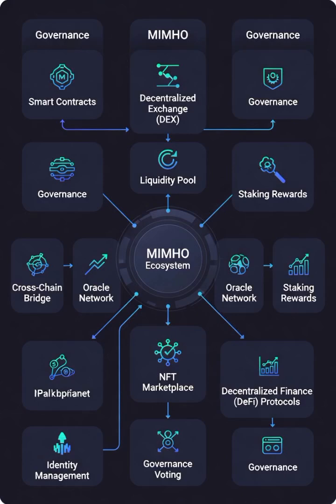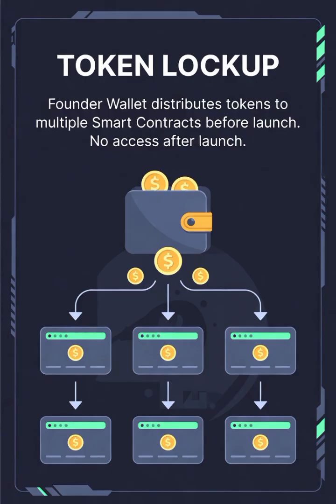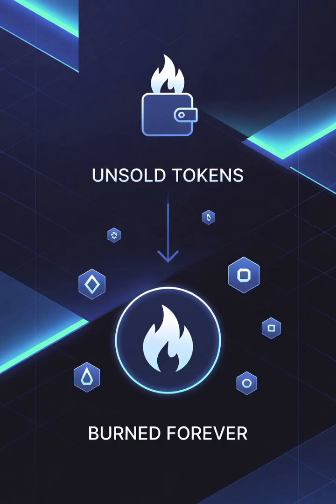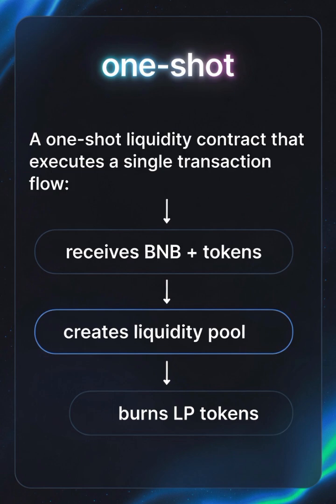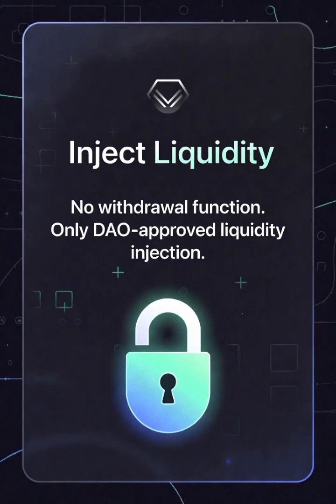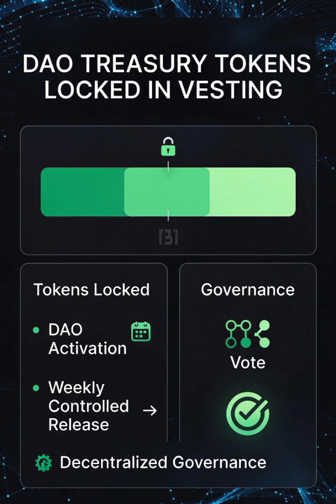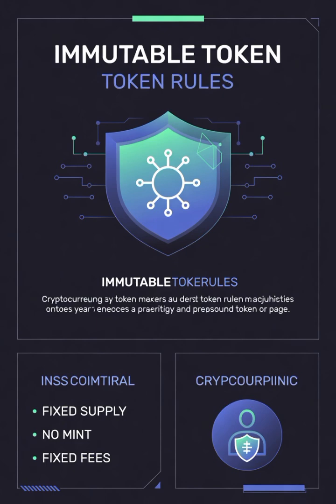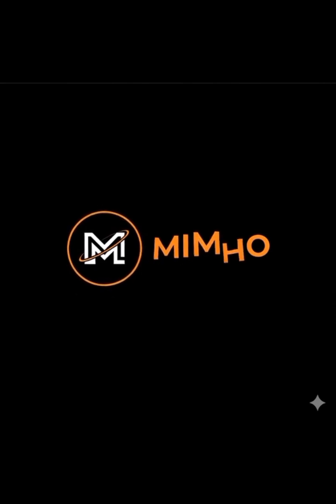MIMHO Ecosystem Architecture & On-Chain Fund Flow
This video explains the technical architecture of the MIMHO ecosystem and the complete on-chain fund flow.

You will understand:
– How tokens are distributed before the presale
– How the presale works (TGE + Vesting)
– Where presale funds go
– How liquidity is created and permanently locked
– How Vesting, DAO and Liquidity Injection contracts operate

Nothing in this ecosystem relies on trust in the founder.
Everything is enforced by immutable smart contract rules.

This is a technical and educational video.
No financial promises.